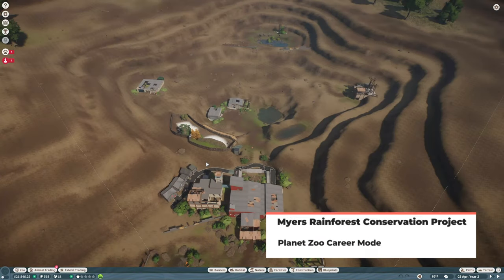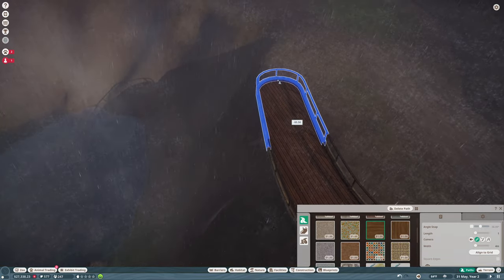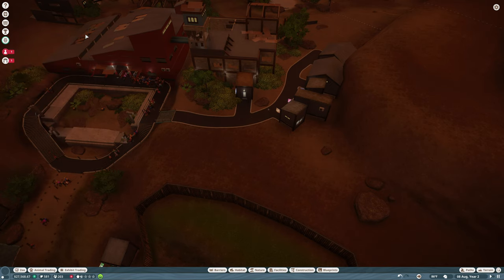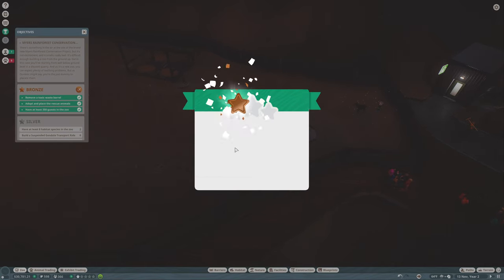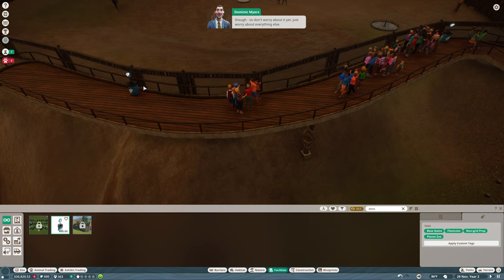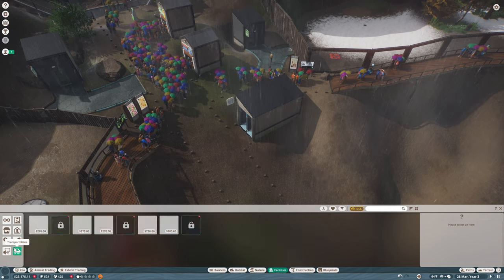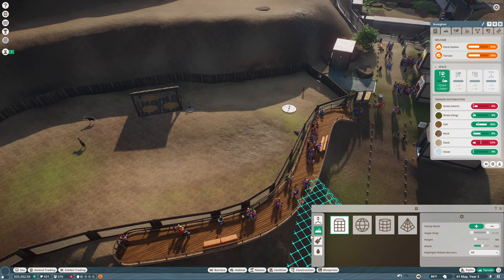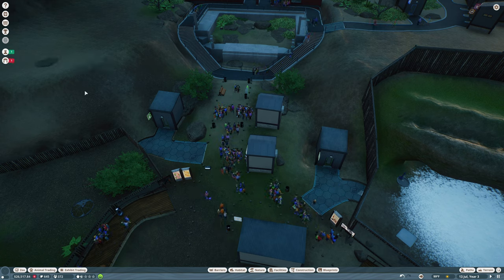Myers' Rainforest Conservation Project Part 2 - Planet Zoo Career Mode EP48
In this episode, we continue the Myers Rainforest Conservation Project scenario, adding Okapis to the park and achieving the bronze award.

This let's play Planet Zoo series is a play-through of the Career Mode.  We will be going from park to park, progressing through the different scenarios as we try to achieve Gold in each.

Note: The publisher, Frontier Developments, provided me with a copy of the DLCs.